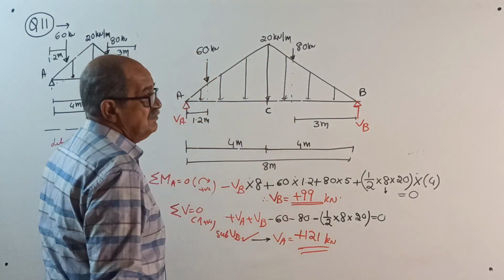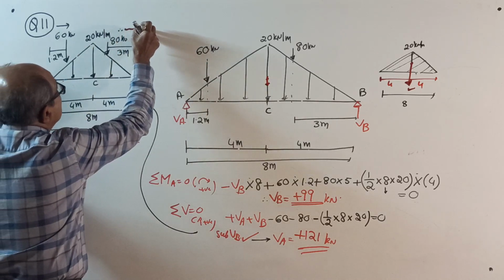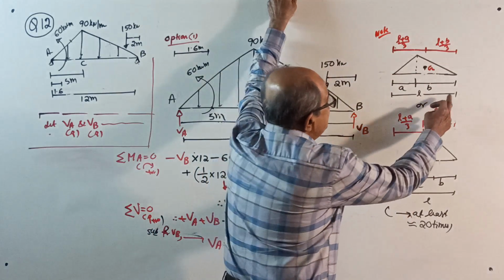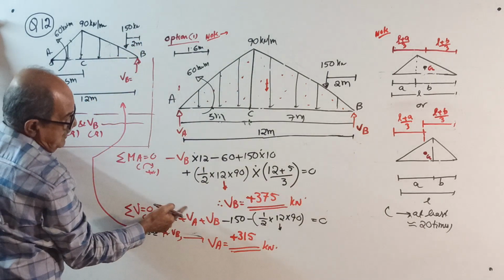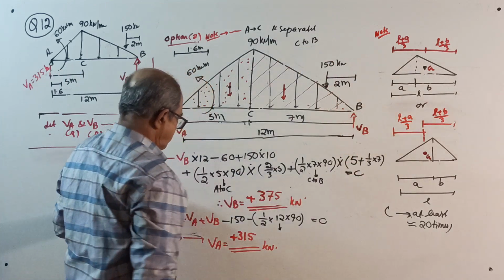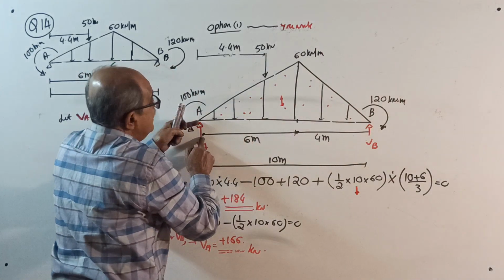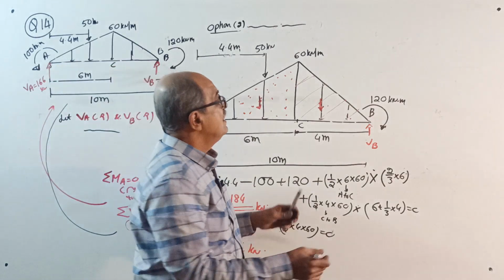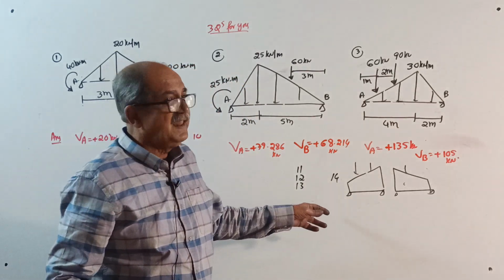Part:2/Lecture:67/ Support Reactions for all types of beams for multiple loading(Q 11, 12 & 13 )